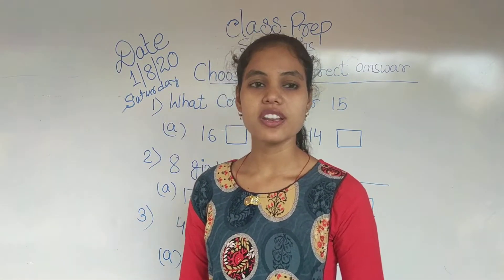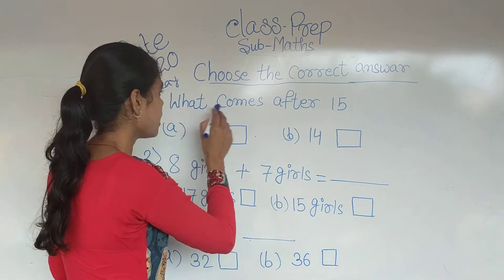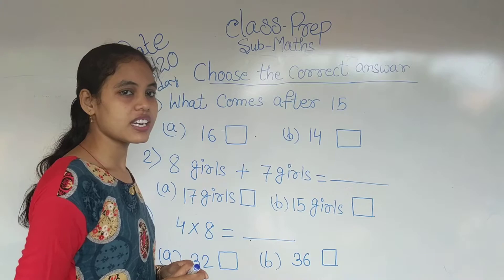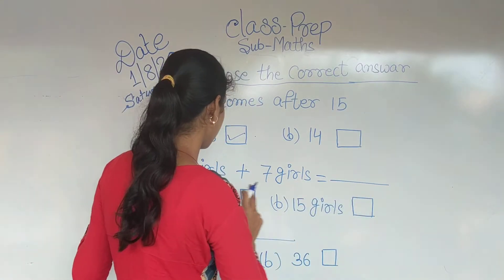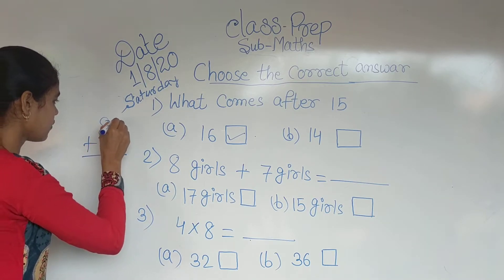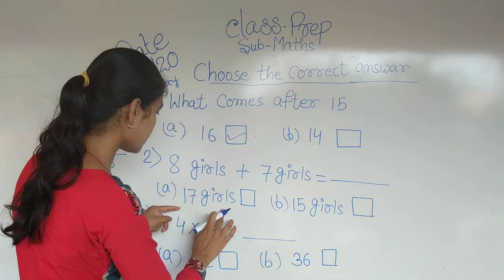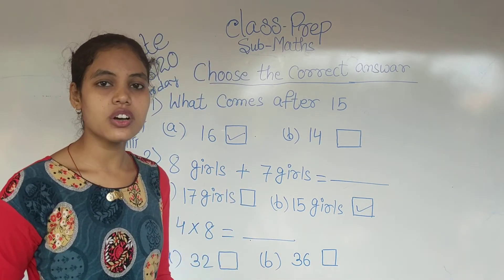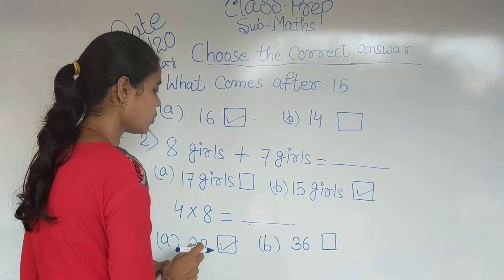Prep / Maths / MCQ Test 01/08/2020